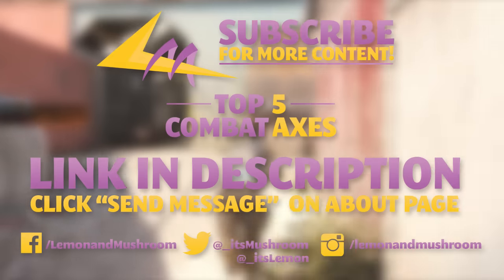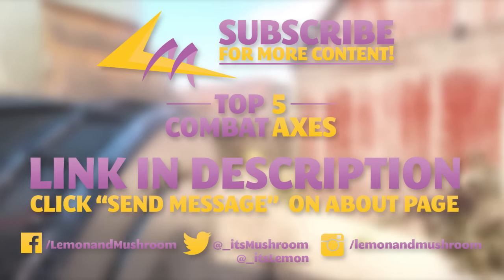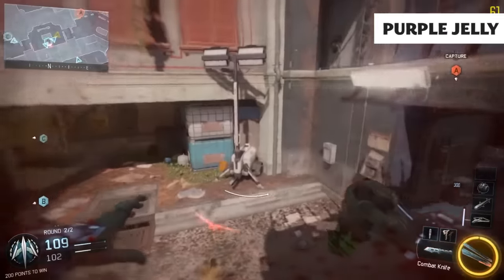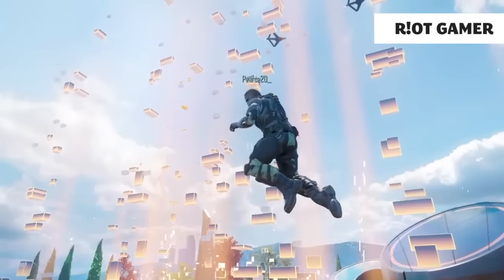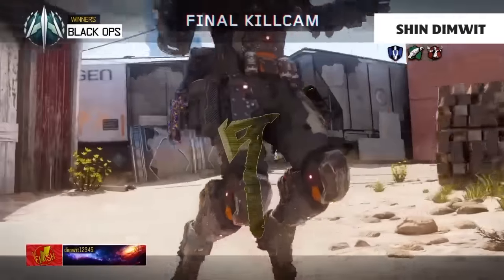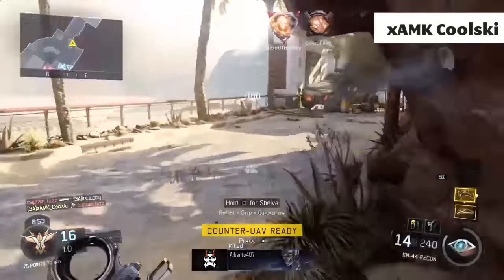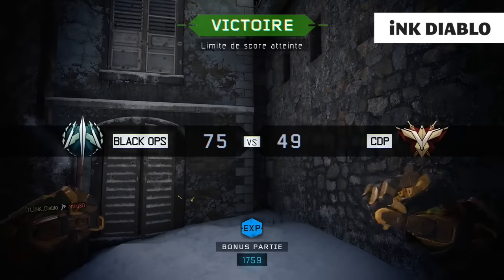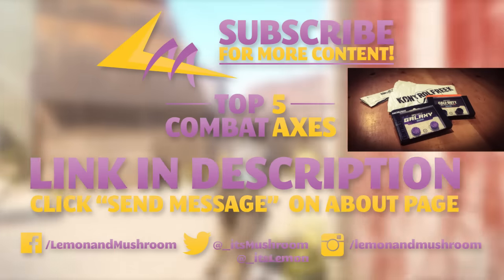Black Ops 3 | Top 5 Combat Axes - WEEK SIX! (EPIC KILLCAM) | Hopeless Gamers